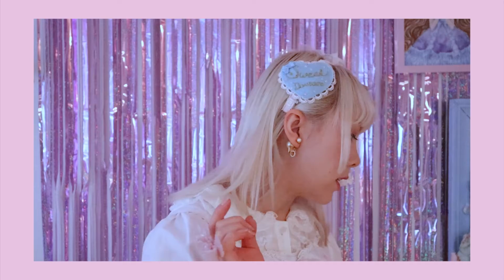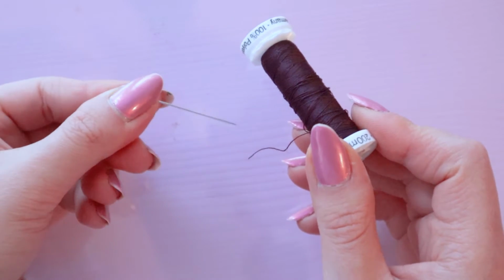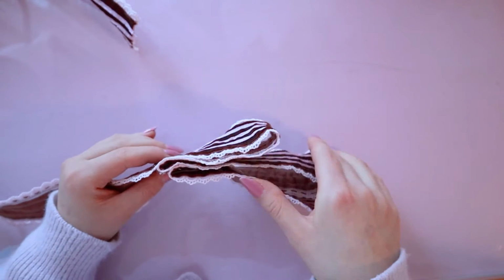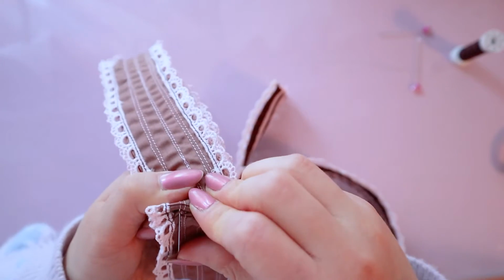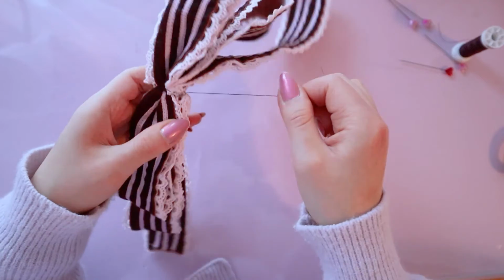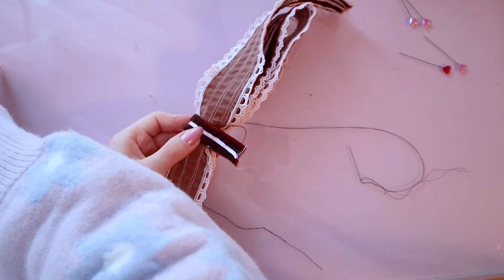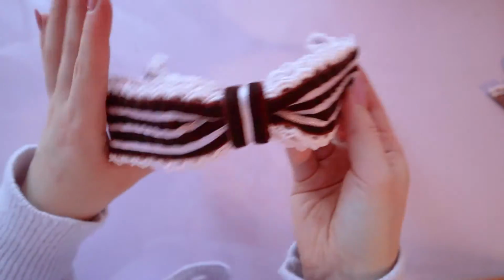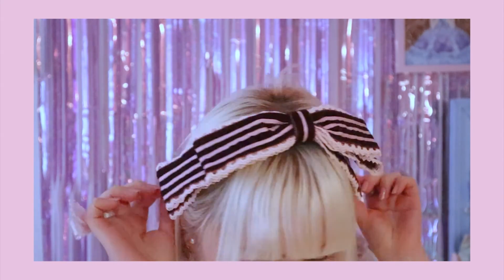How to make a simple Headbow | Lolita DIY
I hope you found it helpful!!

♥*♡+:｡.｡My links｡.｡:+♡*♥

(｡･ω･｡)つ━☆・*。
⊂　　 ノ 　　　・゜+.